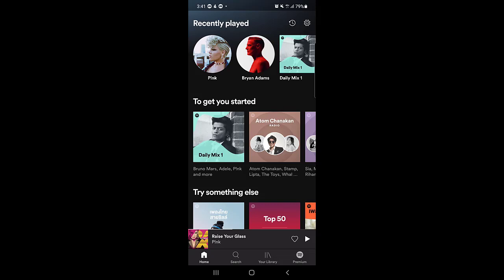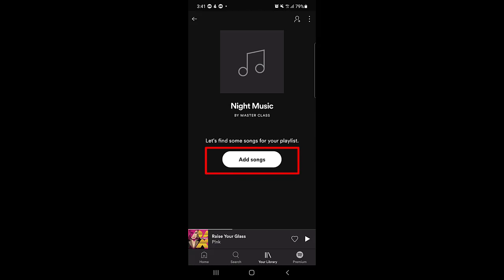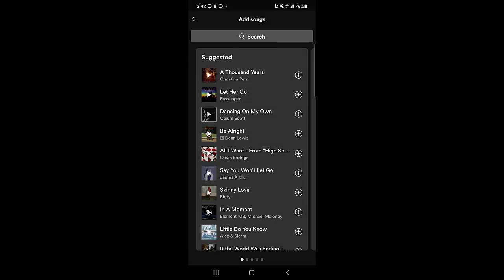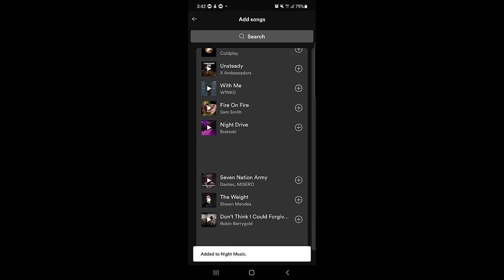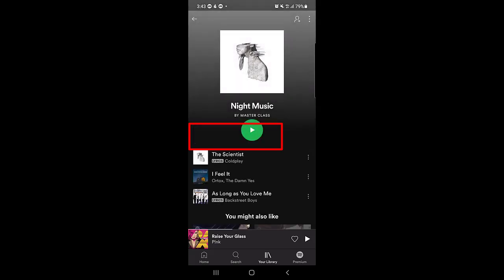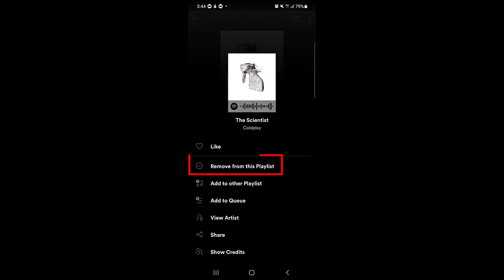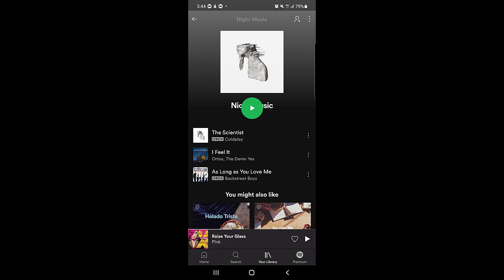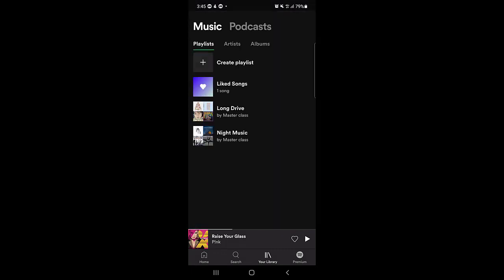How to Create A Playlist on Spotify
spotify, how to create a playlist on spotify, in this spotify tutorial i will be showing you that how to create a playlist on spotify so if you want to create playlist on spotify then you should watch this video till the End.